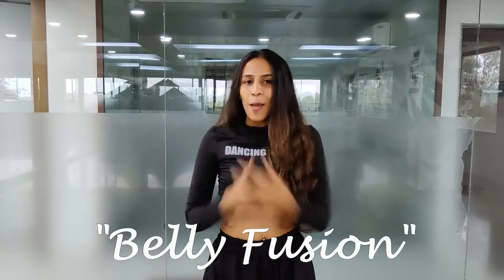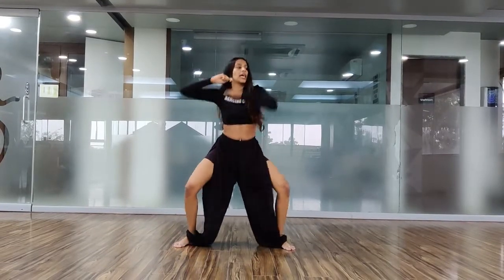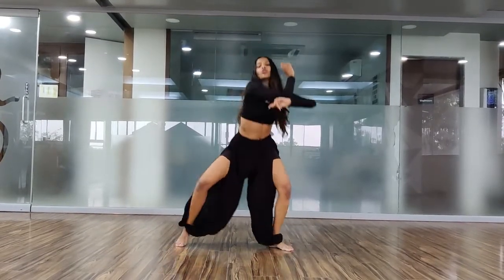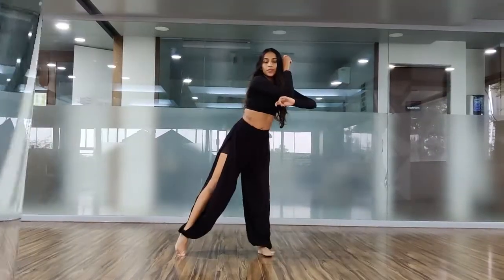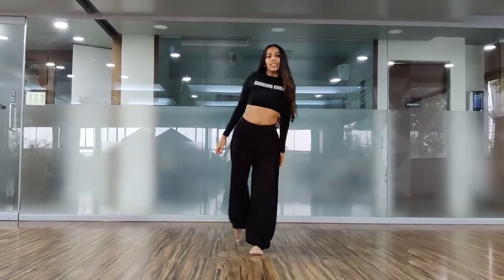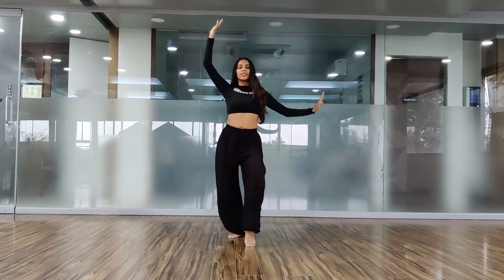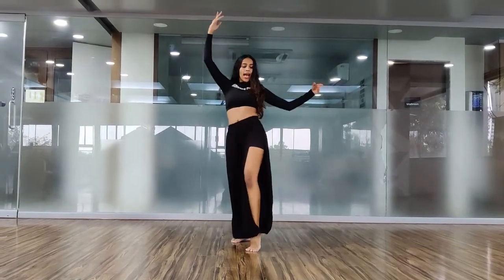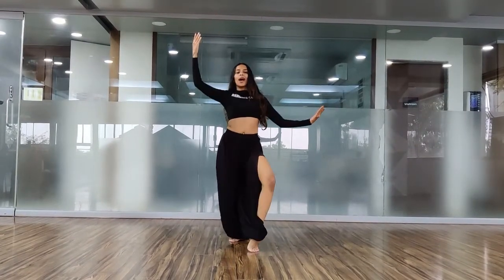Mayya Mayya Cover | Hip-Hop | Dancing Curve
Here's another amazing hip-hop fusion on the song mayyamayya by our instructor - Sayali Gatne ! Watch this out!